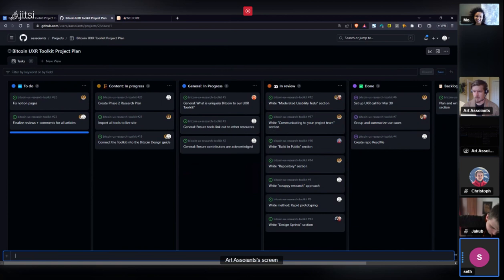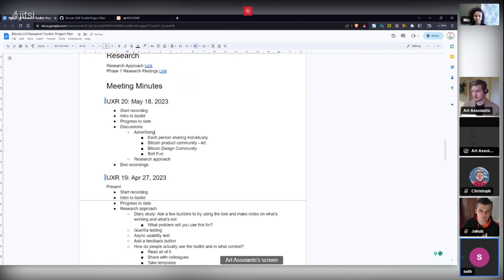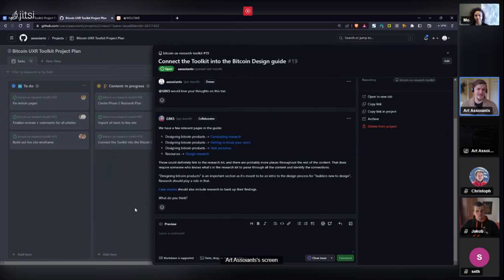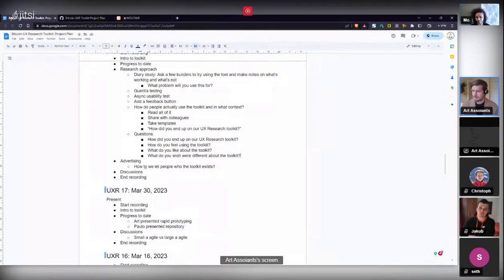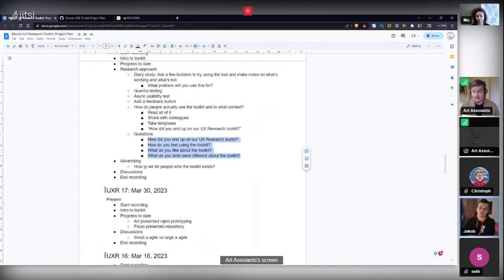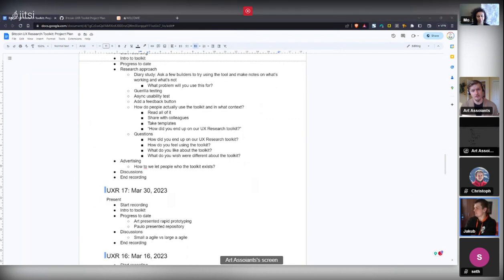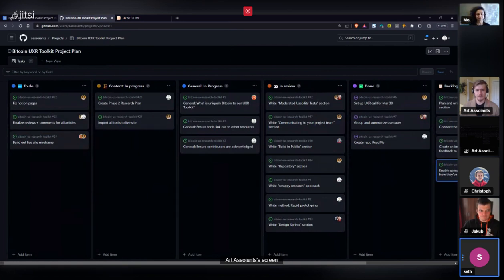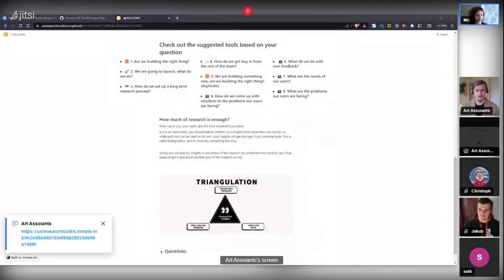UX Research Call #20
We planned out the next steps of the UX research toolkit, finalizing the content in terms of comments and suggestions, and then moving it over to a live website via Framer.